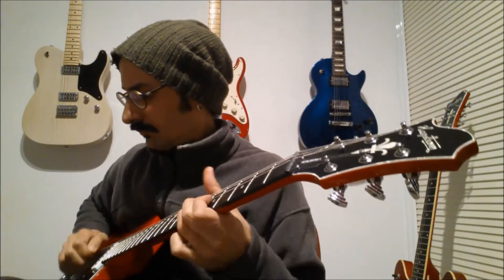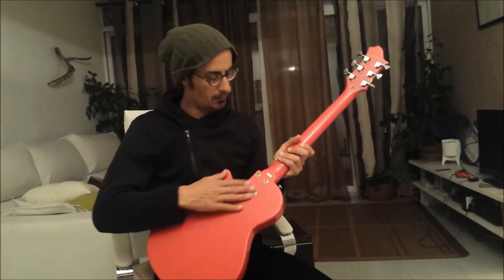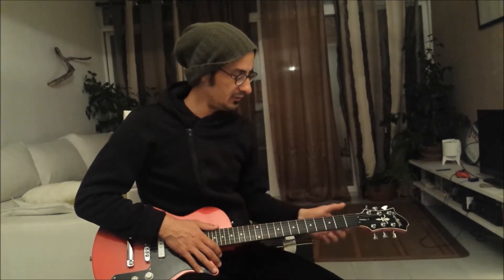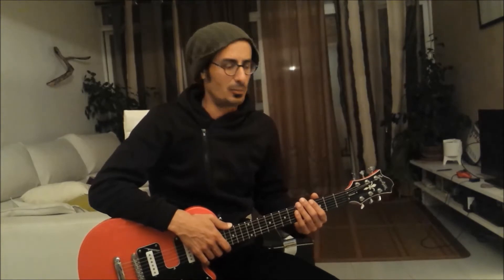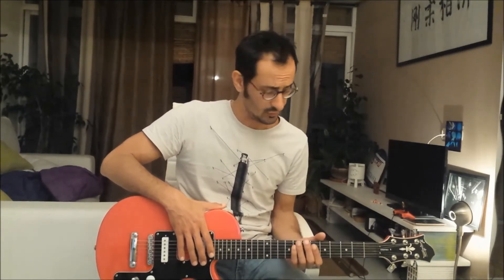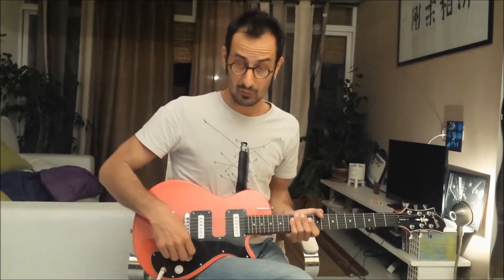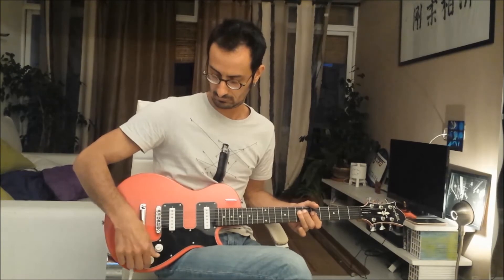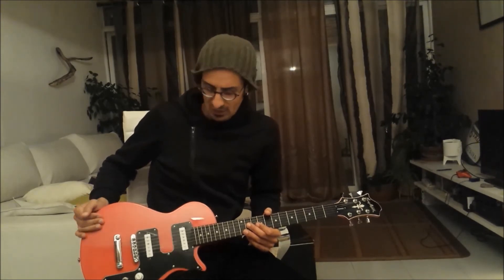Hagstrom Metropolis S - A review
Hi!
I leave you with my personal opinion on this Hagstrom Metropolis S, a sweet alternative to the traditional single coils guitar.

No pedals used on this video, just straight to the amp - Yamaha THR 5.
Unbiased video, just me and my son having fun and creating a data base of all the guitars that go thru our home :)

Stay in tune ;)

Hagstrom metropolis S - FEATURES:
Body: Empress
Neck: Hard Maple, bolt-on
Fingerboard: Resinator Fretboard with Hagstrom 6mm Pearl Dot Position Marks
Fretboard Radius: 15
Trussrod: H-Expander
Tuning Keys: Hagstrom 15:1 Die-Cast
Scale Length: 25,5" / 648mm /
Nut: Graph Tech Black Tusq XL 43mm nut
Pickups: 2 x C-Spin Single-Coil Pickups
Pickup Selector: 3-Way Toggle 3-Way Toggle Switch
Bridge: Long Travel tune-o-matic with Traditional Stop Tail
Controls: 1 x Volume 1 x Tone.